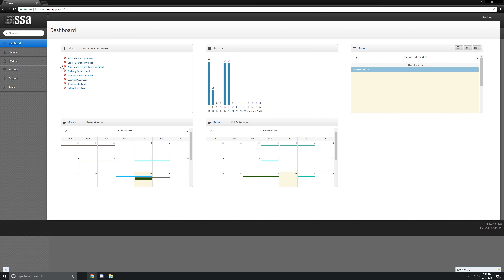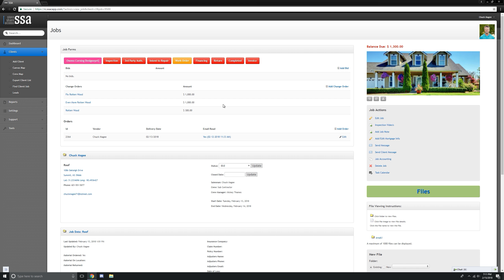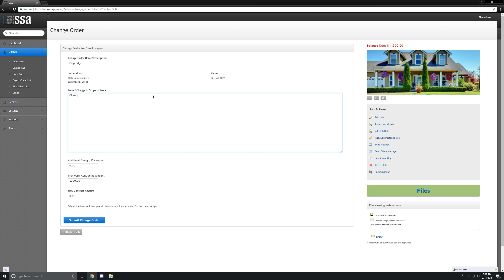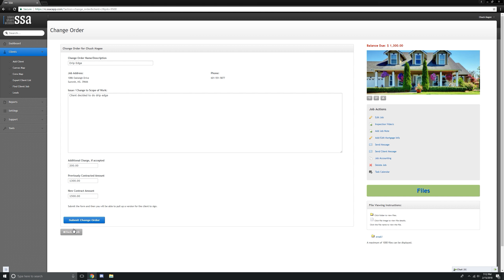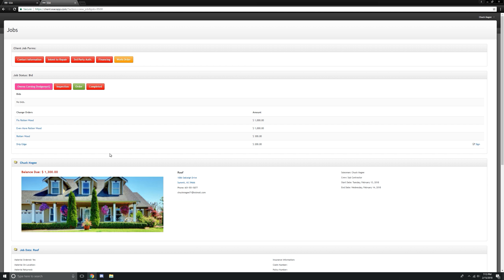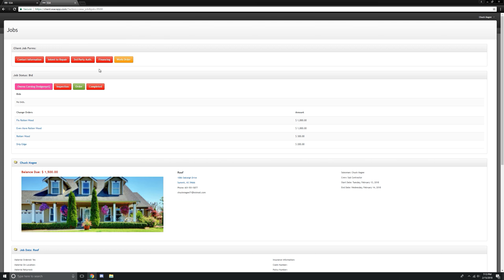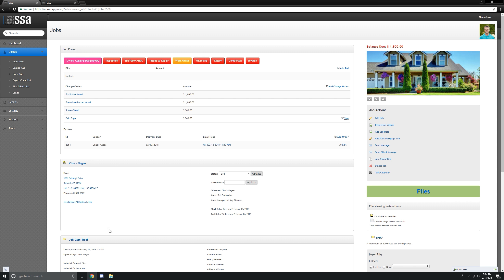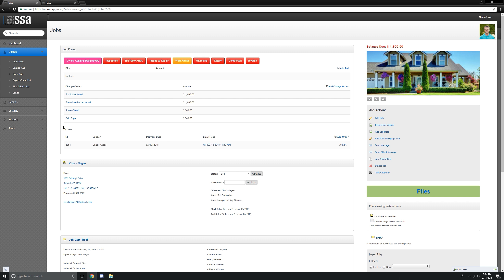How to make a change order